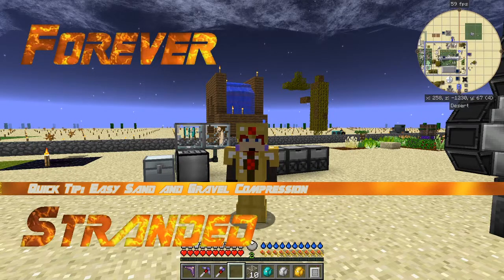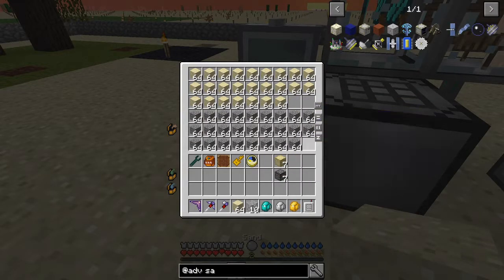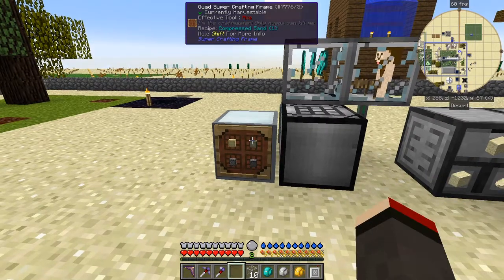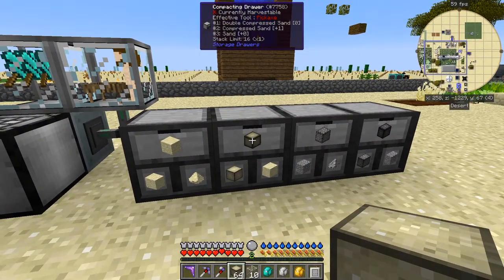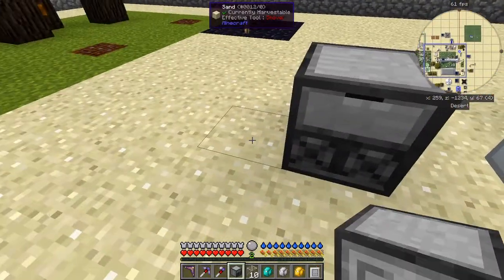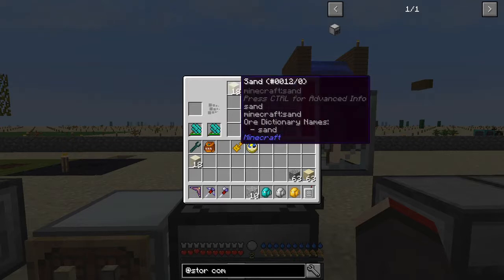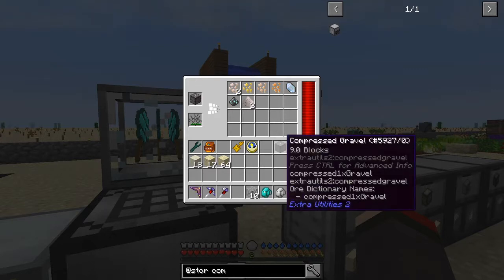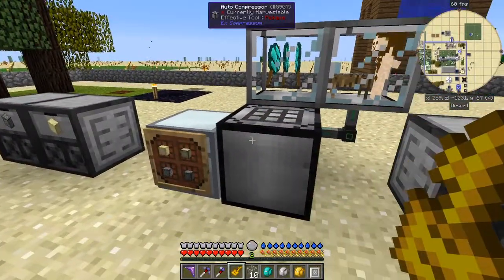Forever Stranded Quick Tip 09 - Sand and Gravel Compression Tricks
In this episode we see me get confused at what I'm looking at! We also see some recipe tricks with sand and gravel. There are two types of both compressed sand and gravel in Forever Stranded. Super Crafting Frames allow a choice of recipes.